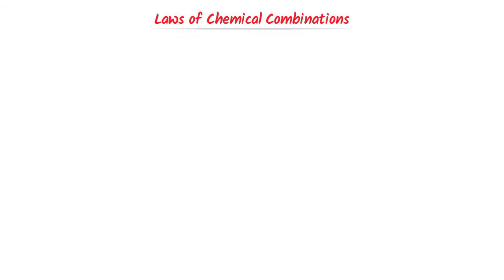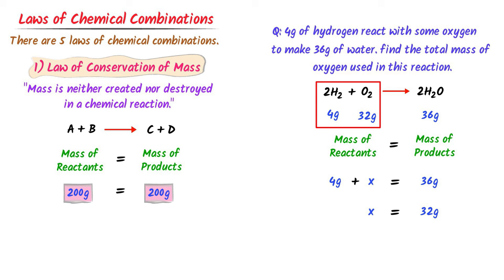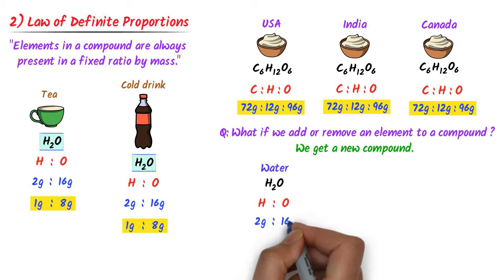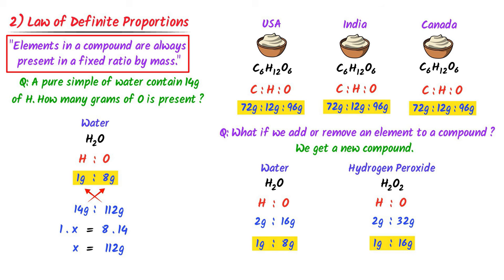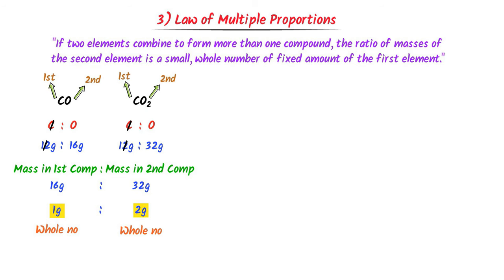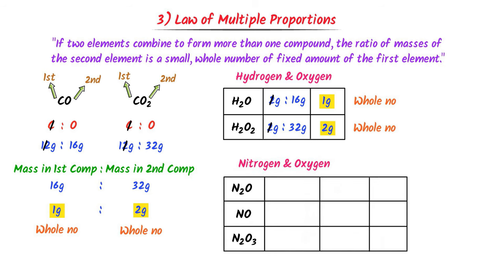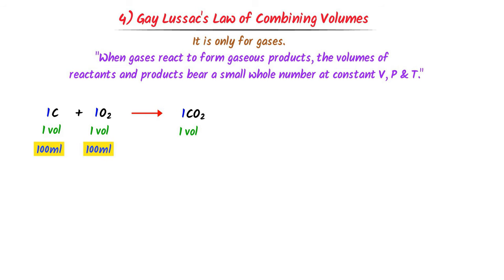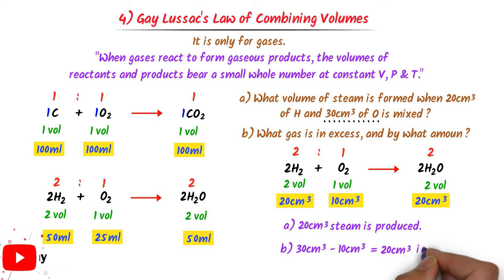Laws of Chemical Combinations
This lecture is about 5 laws of chemical combinations. I will teach you law of conservation of mass, law of definite proportion, law of multiple proportion, gay lussac's law of combining volumes and avagadro's law. I will also teach numerical problems of laws of chemical combinations. You will learn some common examples of laws of chemical combination.

To learn more, watch this animated lecture till the end.